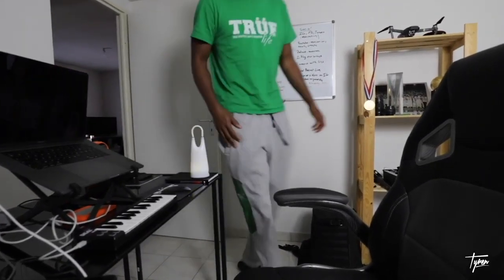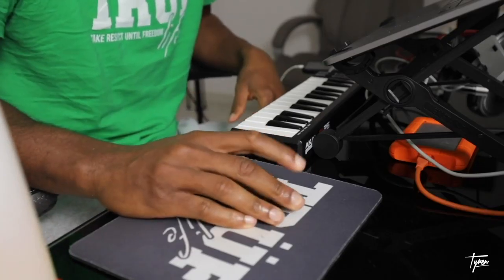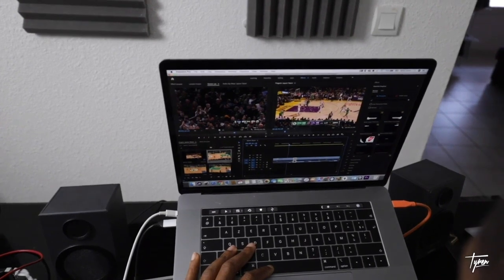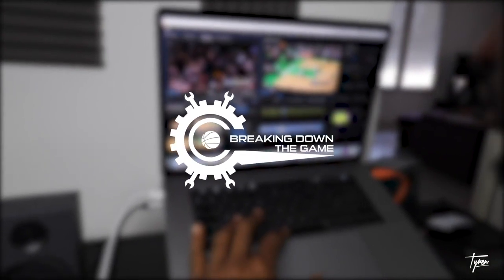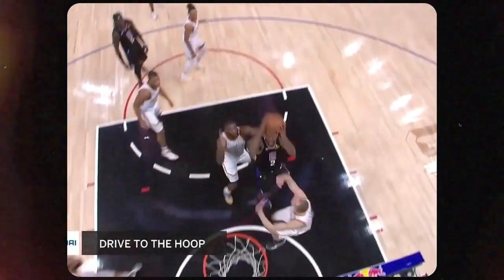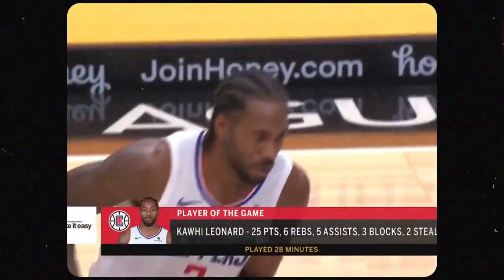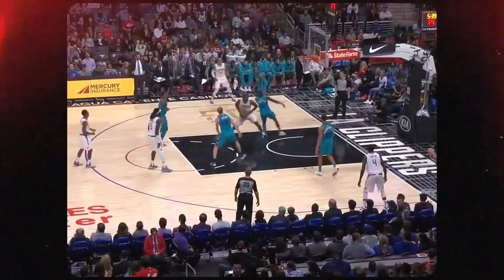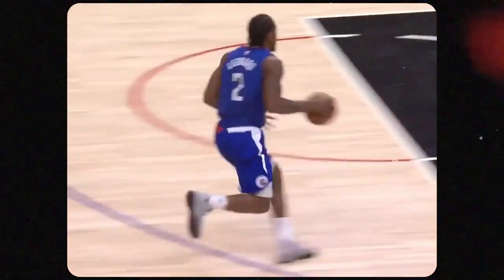Kawhi Leonard Film Study | Breaking Down The Game | Basketball Film Study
Kawahi Leonard is one of the best players in the NBA.  Top 5 in my opinion.  This breakdown is coming after the Clippers have just lost to the Nuggets.  I know many people have mixed feelings about him now.  Not me tho, I understand the game a little differently.  Seeing his progress year in and year out has been amazing.  One of my favorite players to study.